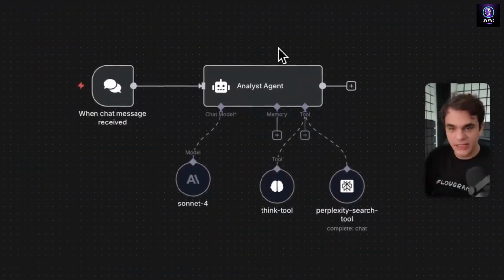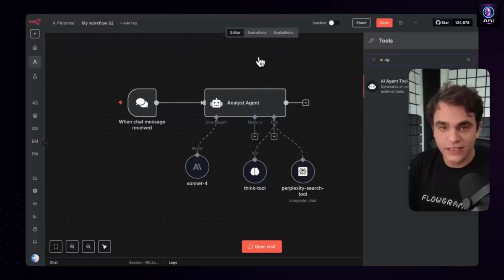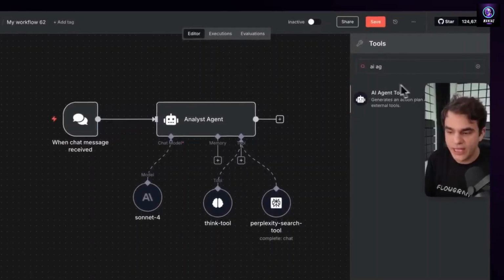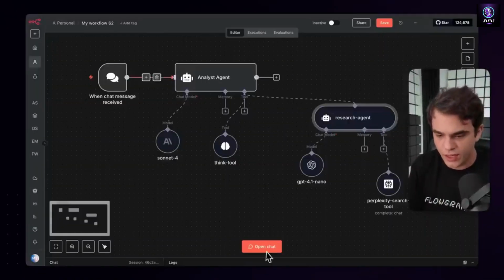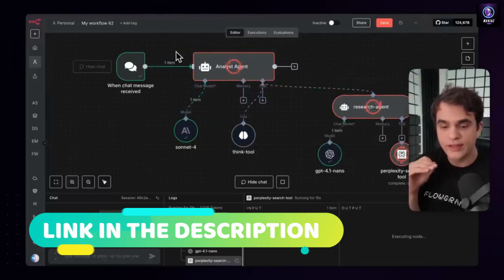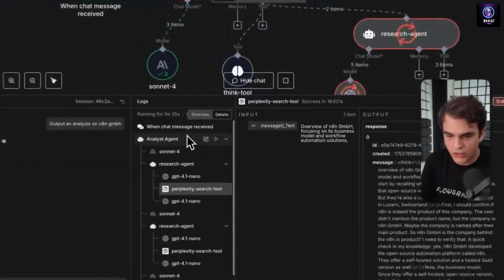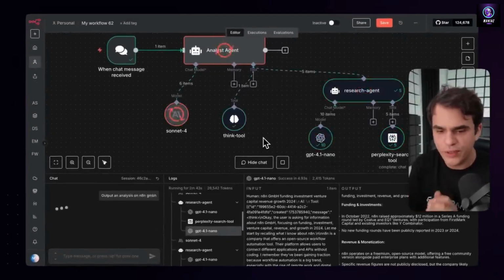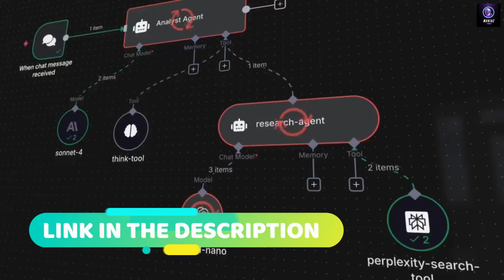How To Build Multi Agent AI System n8n 2026 | (New AI Agent Tool Tutorial)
n8n just made multi-agent AI systems dramatically easier. In this video, I’ll show you how to build a multi-agent AI system in n8n using the new AI Agent Tool—step by step.

In this video, you’ll learn how to build a multi-agent AI system in n8n using the new AI Agent Tool node—all on a single canvas. No more messy sub-workflows, no tab-hopping, and no debugging nightmares.

You’ll discover:
✅ What a multi-agent AI system is (simple explanation)
✅ How the new n8n AI Agent Tool works
✅ How to build layered AI agents in one workflow
✅ How to visualize, debug, and scale agent systems
✅ Real-world automation use cases for multi-agent AI
✅n8n Just Changed Multi-Agent AI Forever (New AI Agent Tool)
✅This New n8n Tool Makes Multi-Agent AI EASY
✅How to Build AI Agents That Work Together in n8n

Whether you’re into AI automation, no-code workflows, or agent-based systems, this tutorial will help you build faster and smarter with n8n.